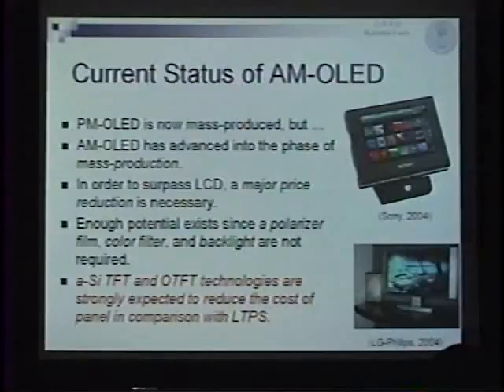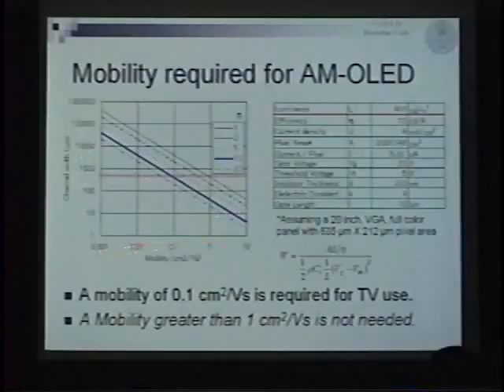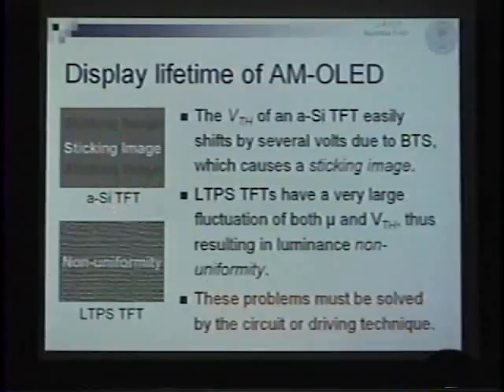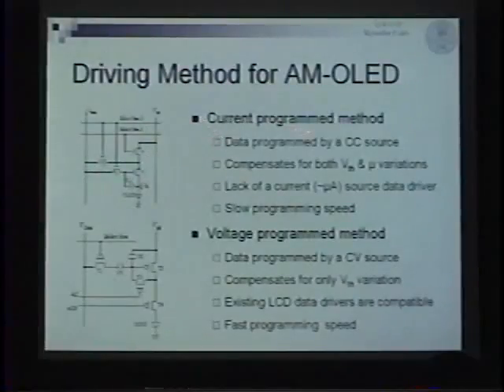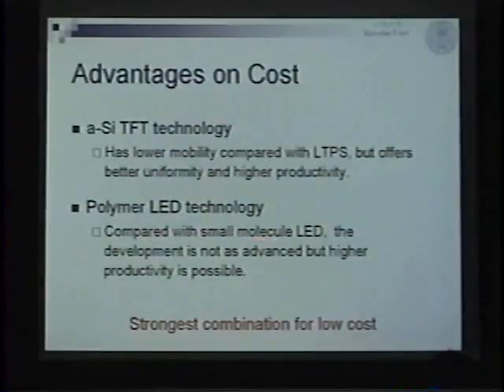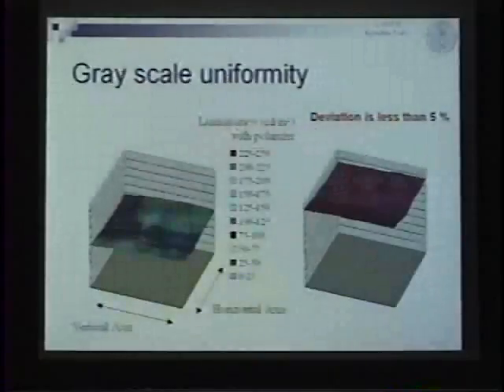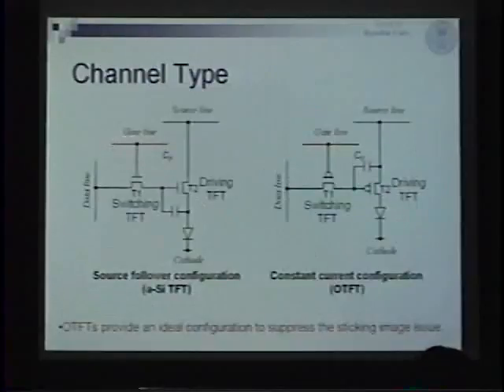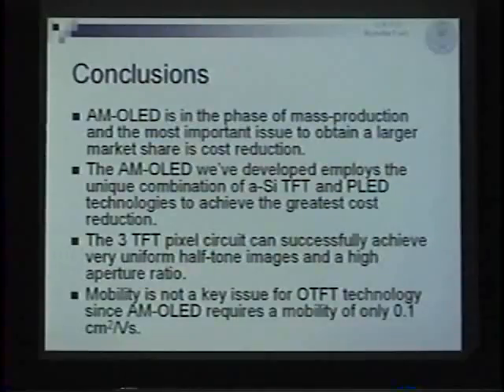Active-Matrix Organic Light-Emitting-Display usinga-Si TFT or Organic TFT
Reiji Hattori (Dept. of Electronics)